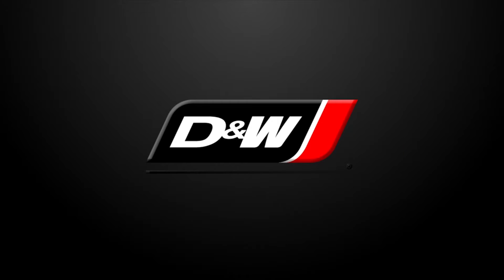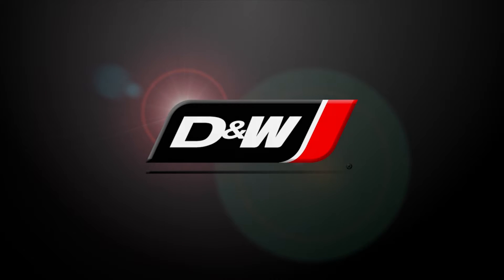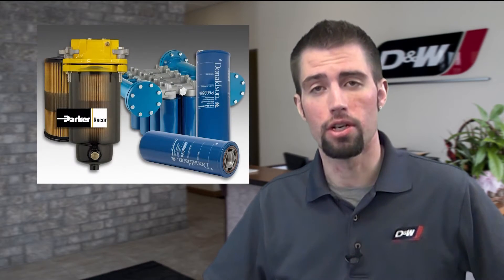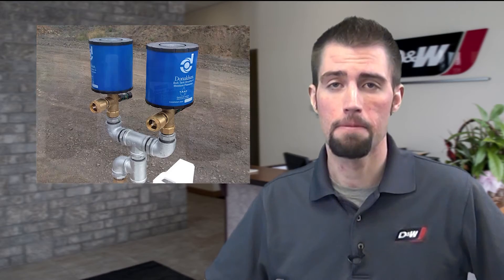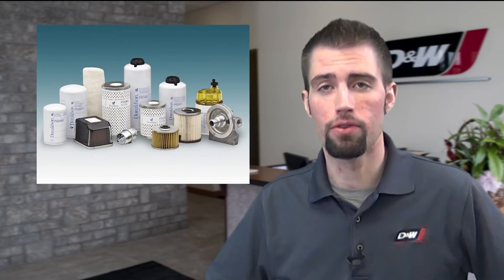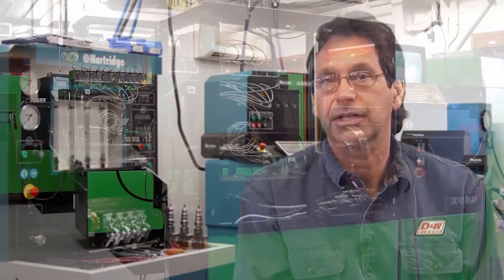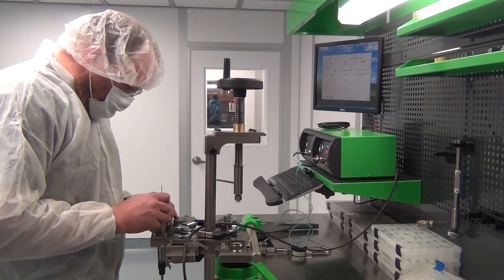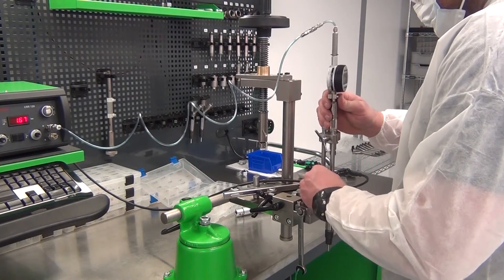Common Rail Diesel Fuel Injection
With over 40 years of experience D&W Diesel has the knowledge, products and services to maintain and repair your common rail fuel injection system. Contact D&W today for all of your diesel engine component needs.